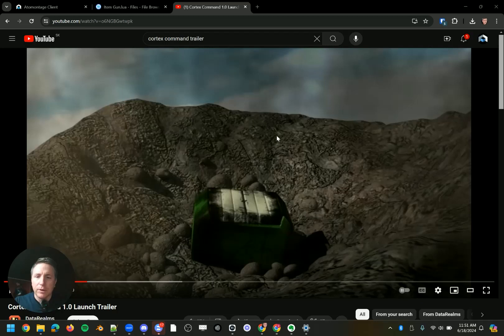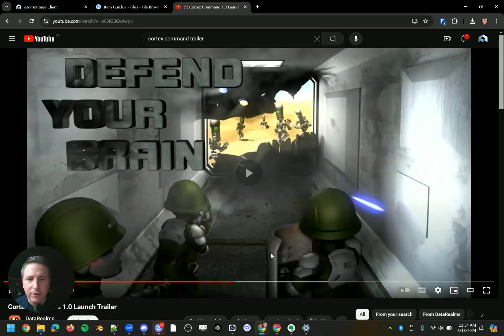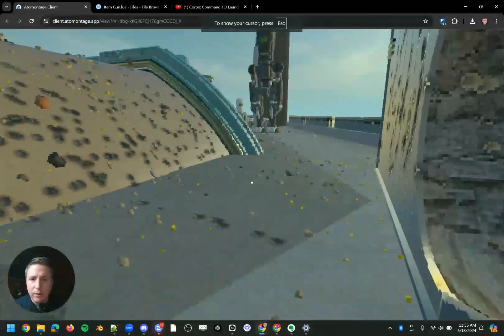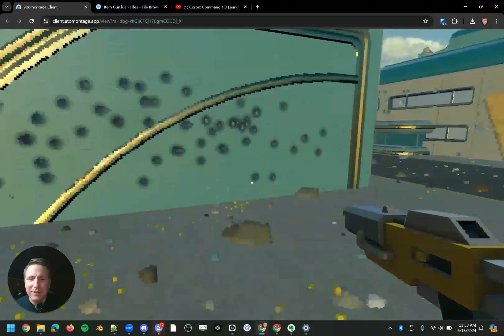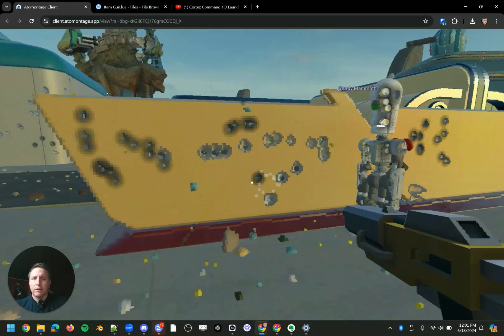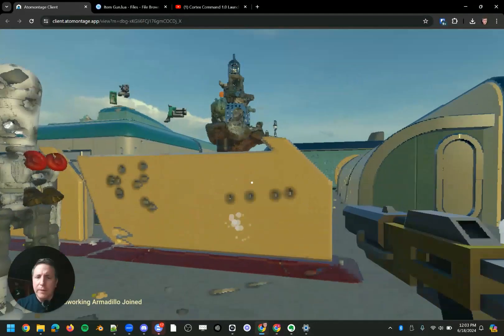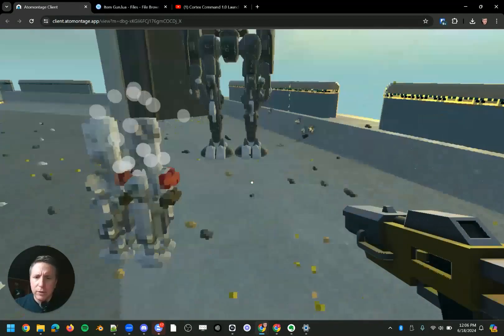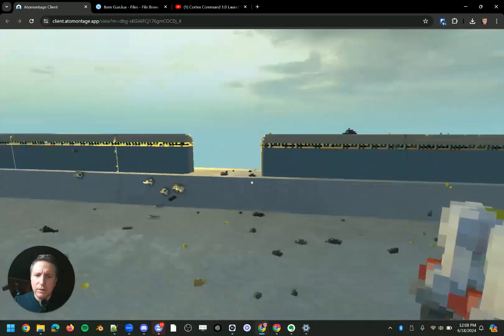Cortex Command 3D Day 003 Asset Voxelization, bullet effects, and resolution tuning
Today we showcase our new Virtual Matter platform's capability to handle small voxels representing finely detailed and curved surfaces, voxelizing hundreds of millions of polygons, and tuning the tradeoff between voxel resolution and operation responsiveness for fun gameplay.

00:00 Introduction to Virtual Matter Technology
05:06 Improving Gun Effects
12:47 Managing Voxel Count Budget
16:15 Challenges in Asset Importing